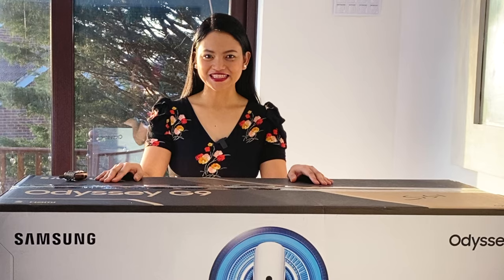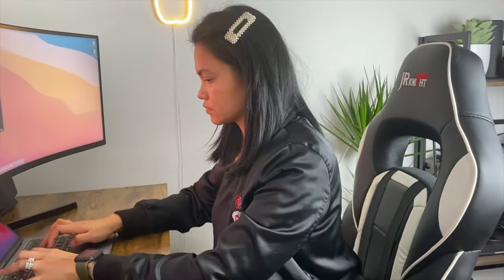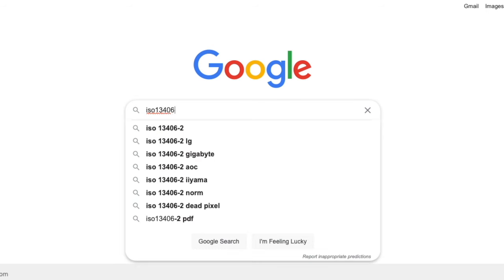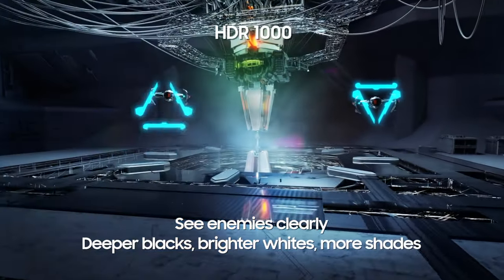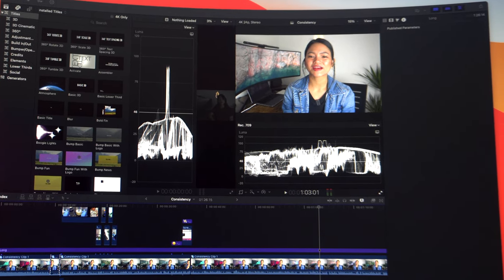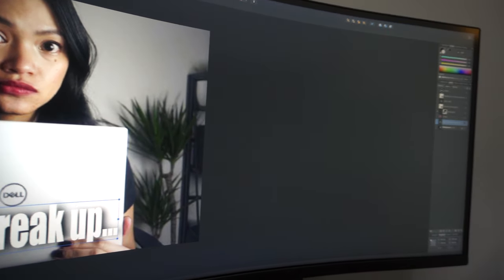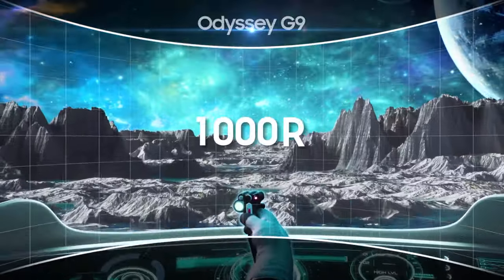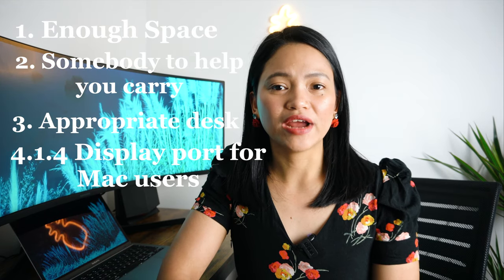SAMSUNG ODYSSEY G9 CONNECTED TO M1 MACBOOK PRO (UNBOXING + FIRST IMPRESSIONS)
The Samsung Odyssey G9 is huge! It was definitely a struggle when I was unboxing it. In this video,  I am also going to share First Impressions of this 49’’ monitor. There are definitely a few considerations that you’d have to think about before buying this and I am mentioning those things in this video. My Samsung Odyssey G9 is connected to my M1 MacBook Pro.

GET THE SAMSUNG ODYSSEY G9 HERE:
US & others
UK and EU

MY FILMING GEAR:
⚖️ My Camera Gimbal
📸 My Secondary Camera
📸 My iPhone Gimbal

🙎🏻‍♀️ WHO AM I:
I’m Pia Justynn, a coffee loving, life appreciating Nurse who happens to love Tech! I love making Quality Tech videos that brings value and enjoyment into my life. I was born and raised in the Philippines and I am now living my happily ever after in the UK.

Timecodes:
0:00 Intro
0:07 Unboxing
0:32 First Impressions and Curvature
1:41 Dead Pixel
2:24 Gaming
3:19 Productivity
3:41 Ergonomics
4:07 Video Editing
4:31 Photo Editing
5:10 Overall
5:47 Should you buy it?
6:62 Before buying..